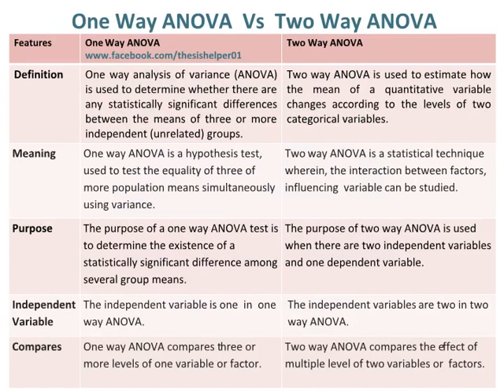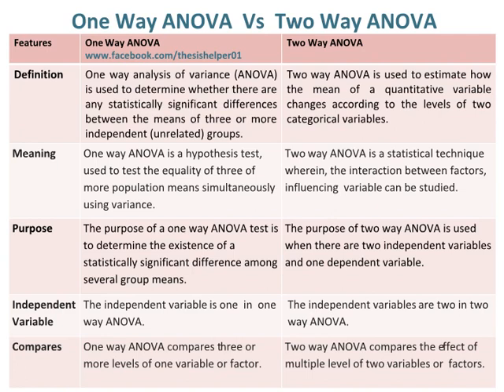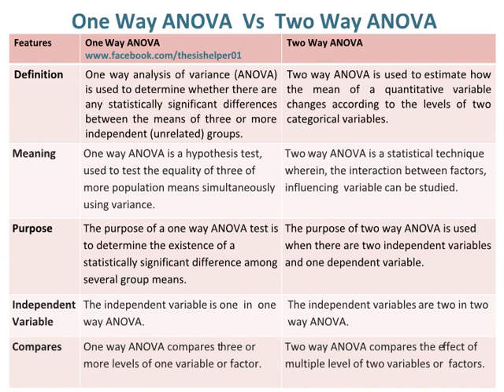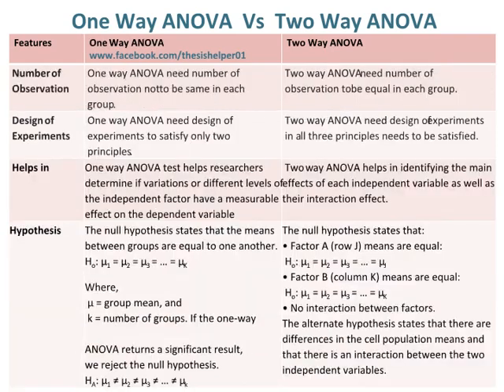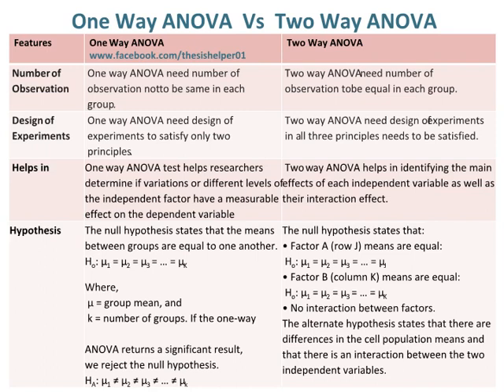One and Two Way ANOVA